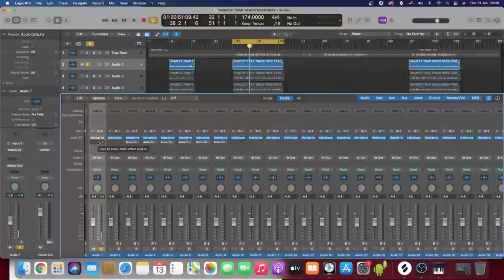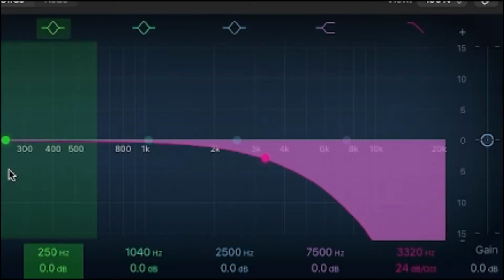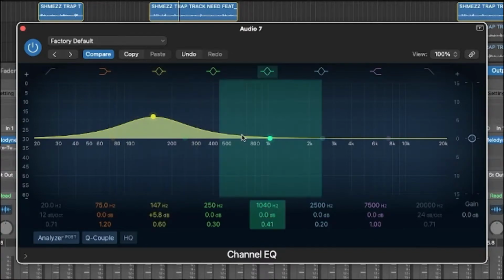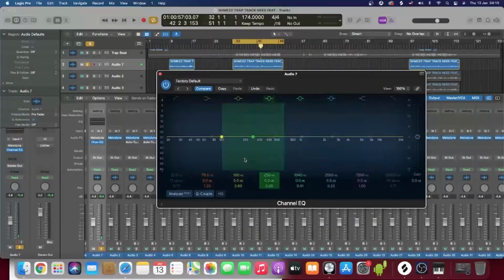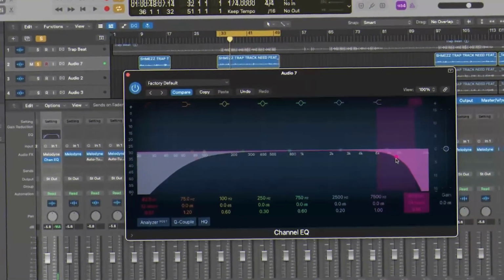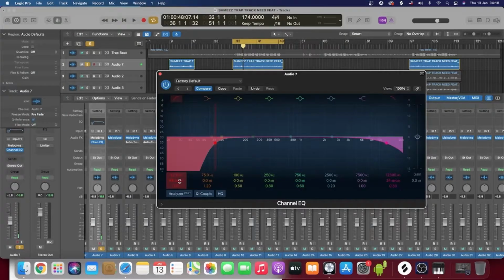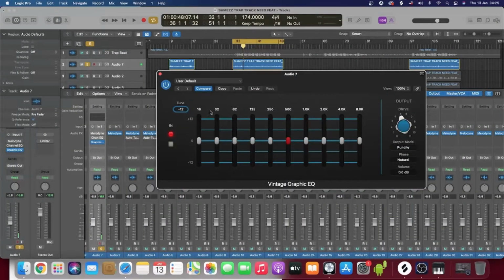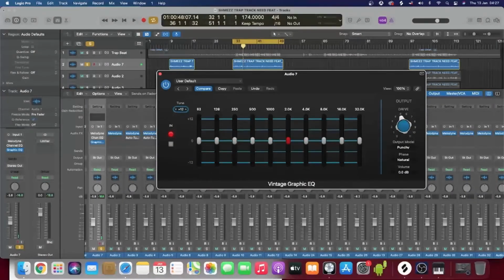LOGIC PRO X BASICS: EP.1 EQ FOR BEGINNERS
A beginners lesson for Logics Parametric and Graphic EQ's if you have any questions leave them in the comments and I'll try help you out!

- Aaron Everything

Get your music on Spotify and other streaming services with Distrokid :)

Cables: XLR, Male XLR to TRS cable for vocal processor

Computer: IMAC 2017, SELF UPGRADED

Software: Logic Pro X, Blackhole audio, OBS